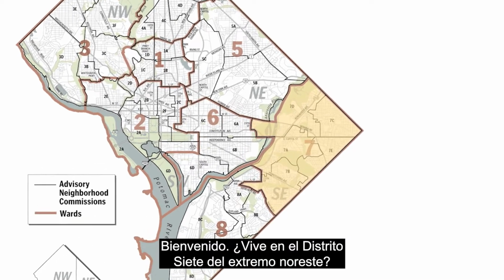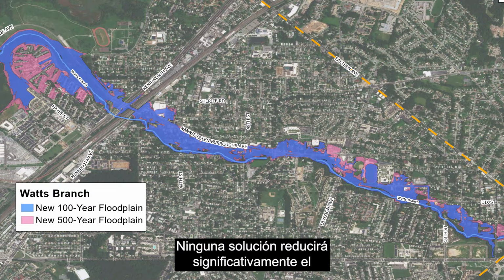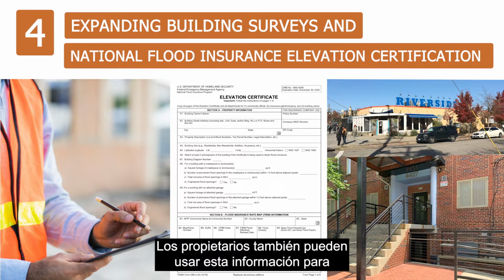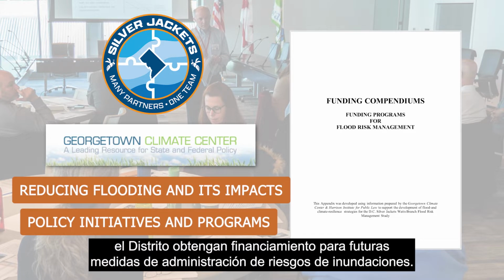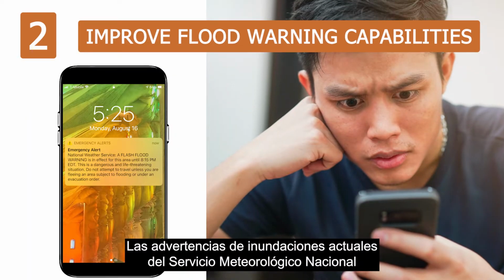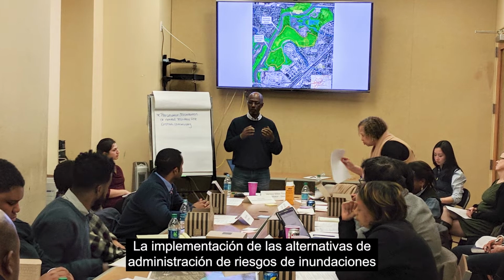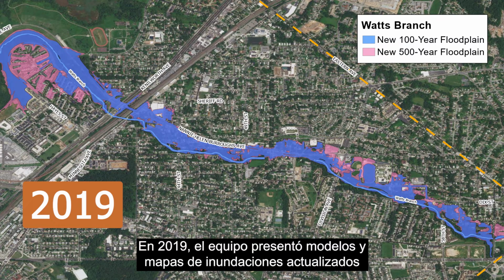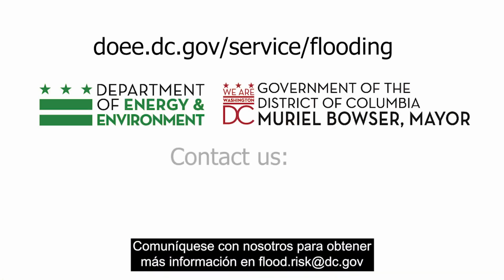Flooding in the District: Ep. 4 Part III – Watts Branch Study Recommendations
Welcome. Do you live in far Northeast Ward seven? Does your neighborhood have problems with flooding? Join us as we explore outcomes and options from the Silver Jackets’ new Watts Branch Flood Risk Management Study, which was discussed in Part one of Episode Four.

In addition to revising area flood maps, the study evaluated several flood risk reduction measures to determine how effective they might be and the general cost. These strategies included large-scale public works projects, blue-green infrastructure networks and targeted nonstructural flood proofing, which will be described in this episode.

"Flooding in the District" is a four-part series the seeks to explore the District's history of flooding, future flood risk, and what can be done to reduce the risk of floods and their impacts. This video was created through a grant to Designgreen, LLC using funds received from the Federal Emergency Management Administration (FEMA).